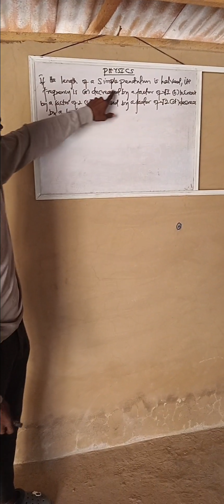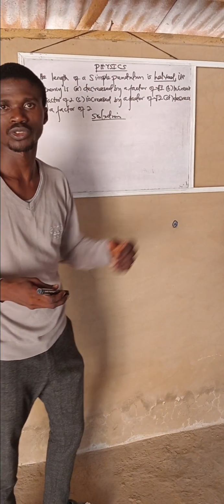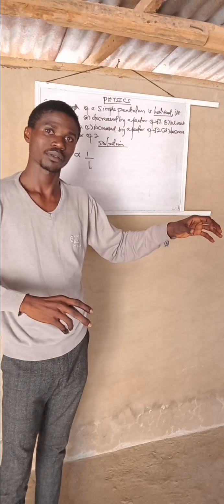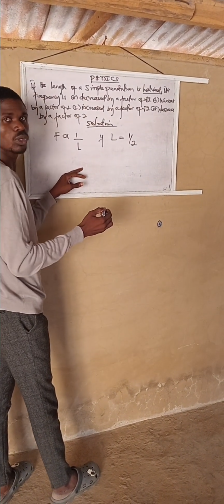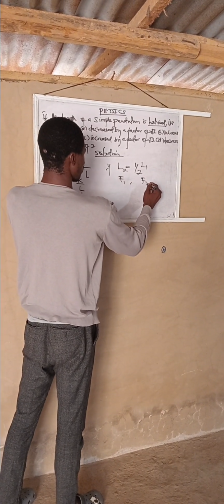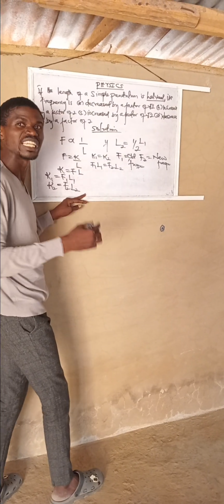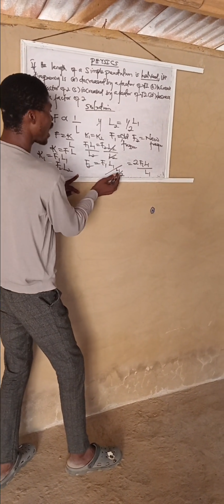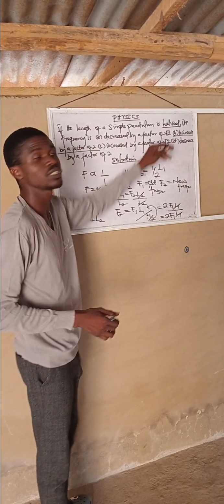RELATIONSHIP BETWEEN FREQUENCY AND LENGTH OF SIMPLE PENDULUM